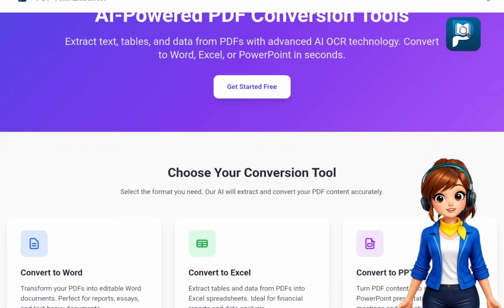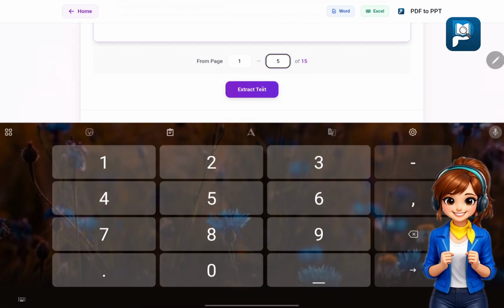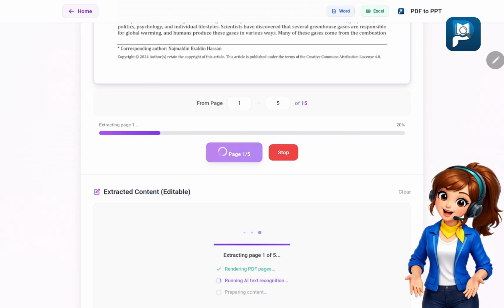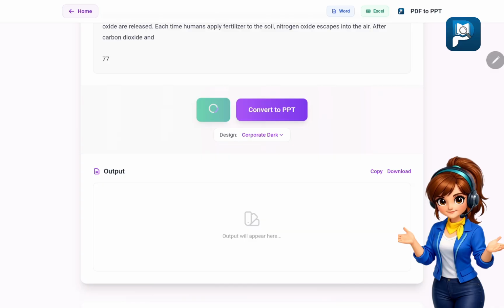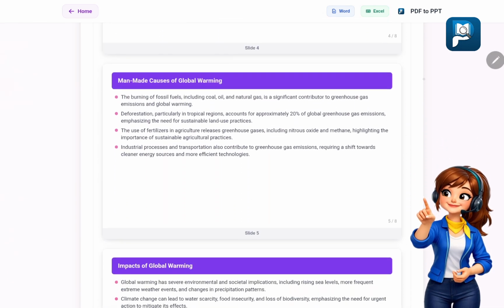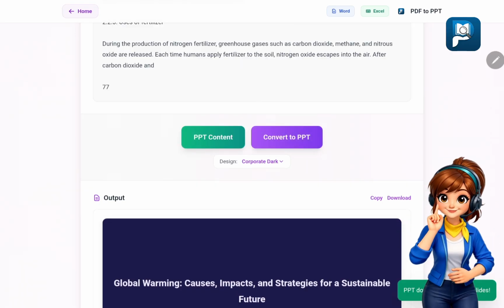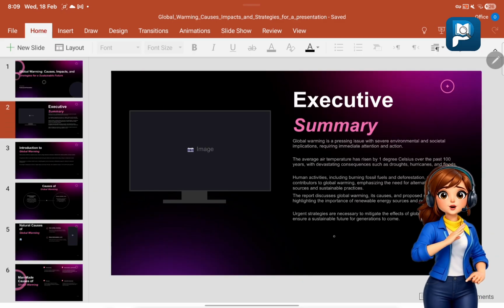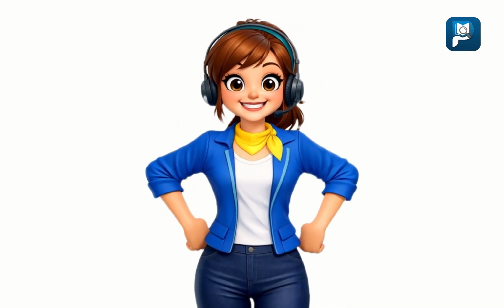PDF to PPT Converter with AI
Create beautiful PowerPoint presentations from PDF content using AI.

This video demonstrates how to:
• Upload and extract PDF content
• Generate presentation content using the PPT Content button
• Select from seven presentation designs
• Replace image placeholders with your own visuals
• Convert and download a PowerPoint file

PDFtoTextAI summarizes content and transforms it into presentation-ready slides automatically.

Chapters:
00:00 - Introduction to PDF to PPT Conversion
00:07 - Uploading the PDF File
00:14 - Selecting Pages for Extraction
00:24 - Extracting Content with AI
00:47 - Generating Presentation Content
01:11 - Choosing a Presentation Design
01:34 - Customizing Images and Finalizing
01:54 - Conclusion and Next Steps

Turn PDF documents into presentations with AI.